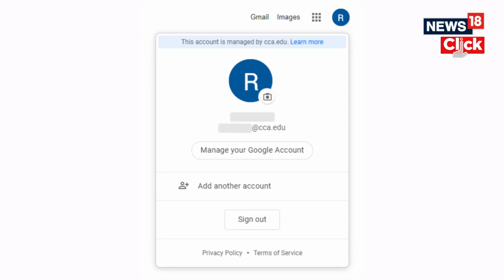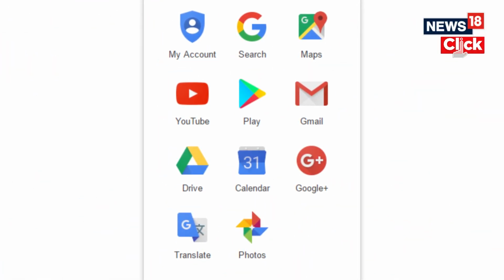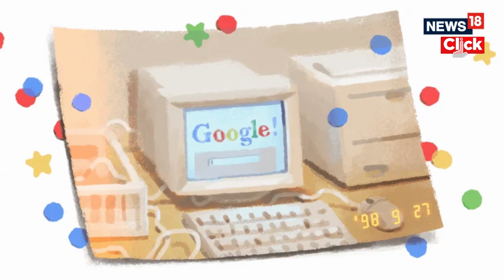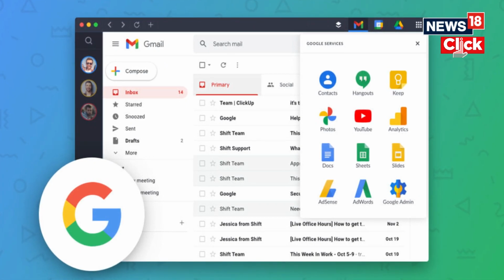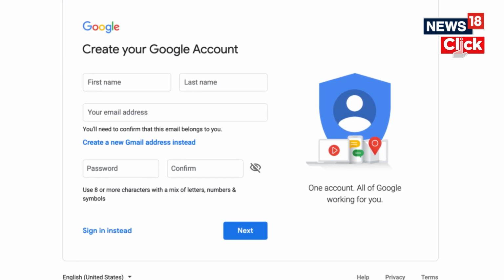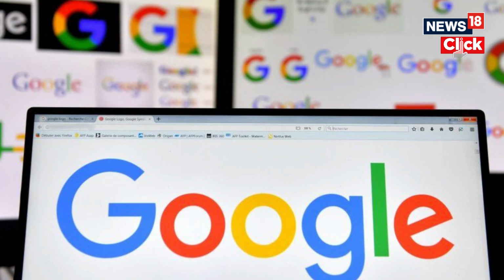Google News | Google To Begin Deleting Inactive Accounts This Week English News | Tech News | N18V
That Google account you haven’t checked in years might be getting wiped this week.

Beginning Friday, Google is moving ahead with its plan to delete accounts that have been inactive for at least two years.

The company announced the new policy back in May, saying it’s intended to prevent security risks: Internal findings show older accounts are more likely to rely on recycled passwords and less likely to employ up-to-date security measures like two-step-verification, making them far more vulnerable to issues like phishing, hacking and spam.